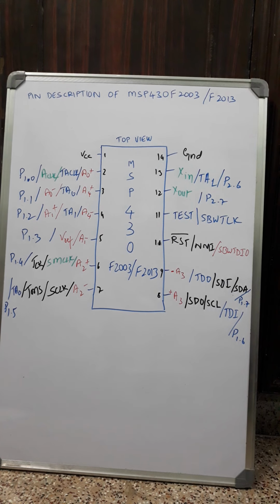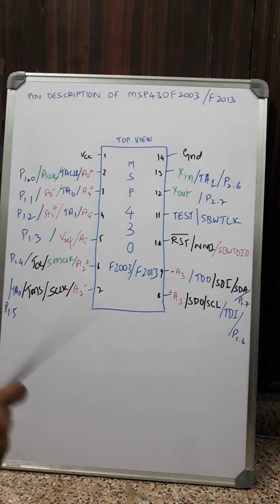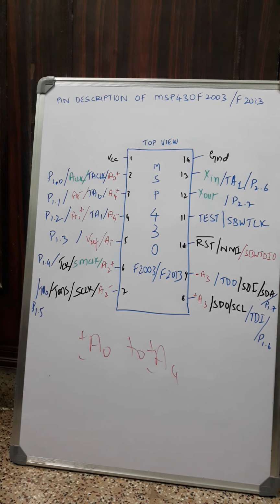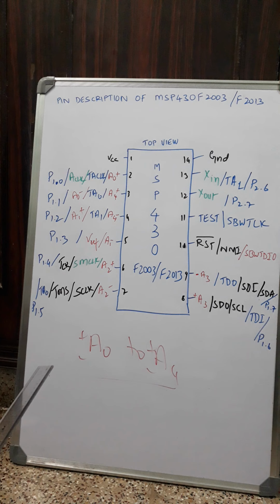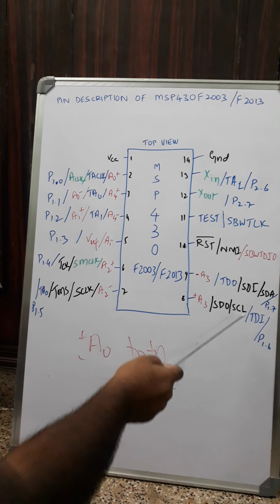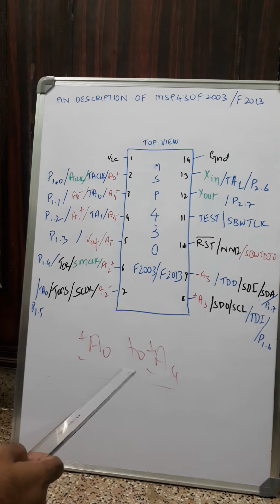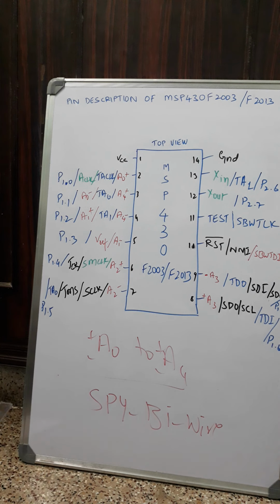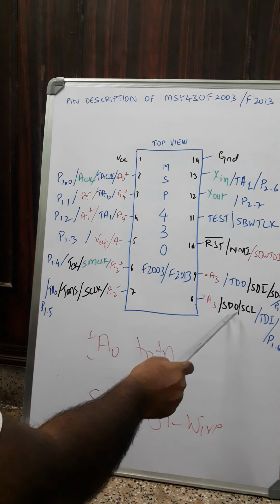Pin description of MSP430F2003 or MSPF2013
S brief explanation of simplest version of MSP430 with 14 pins